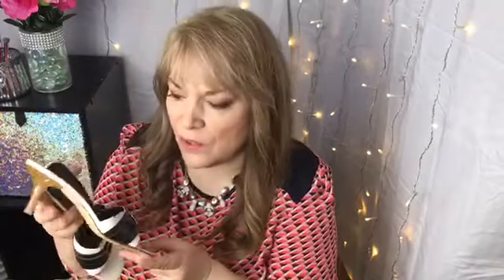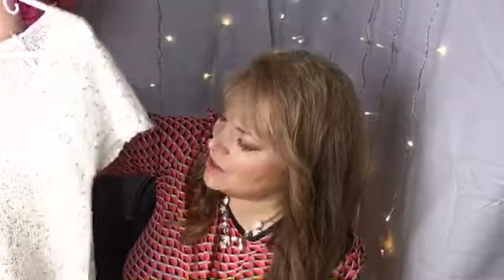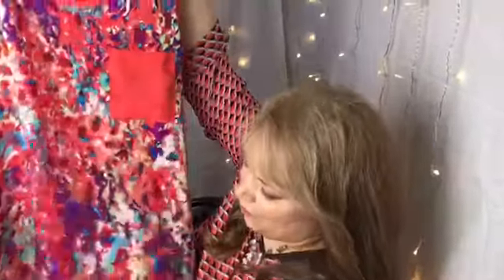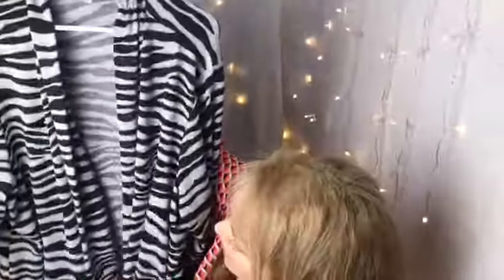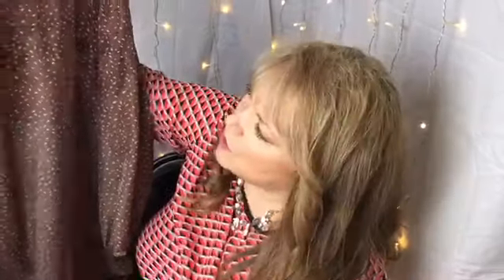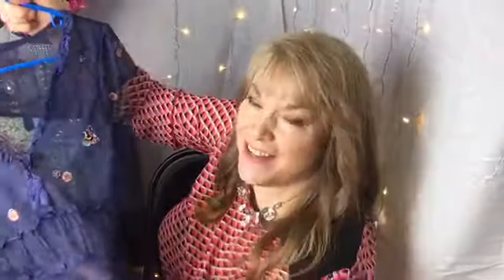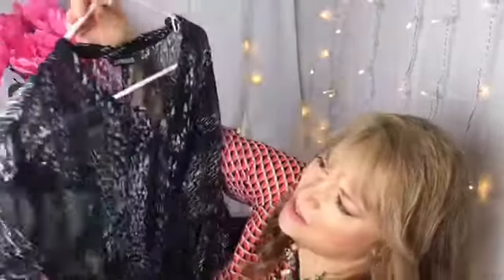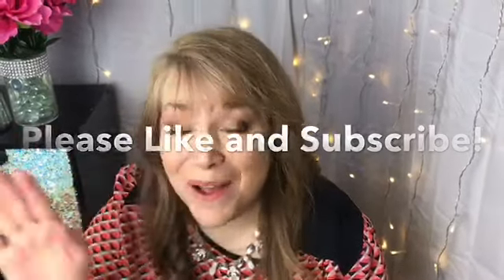Thrift Haul!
Hey guys hope you enjoy some of these new finds! I'm happy to share them with you! Much Love ❤